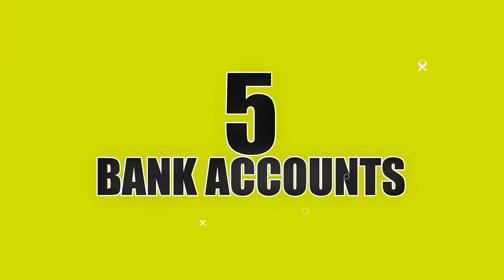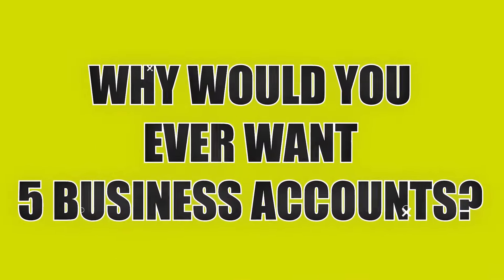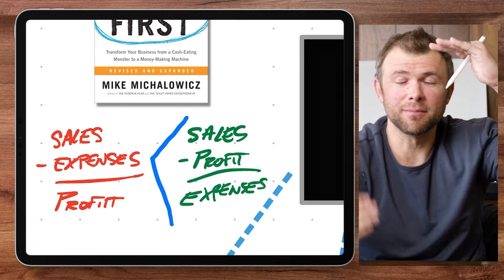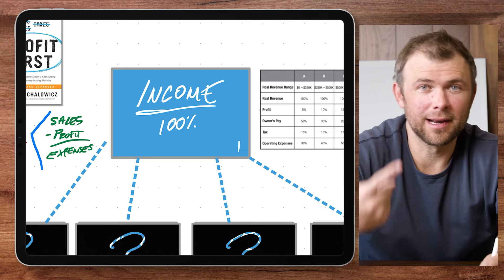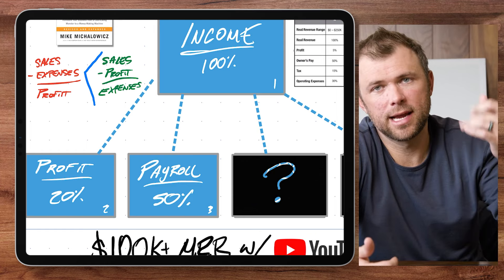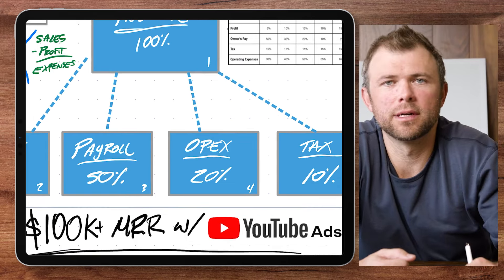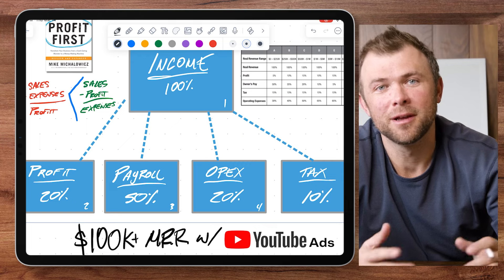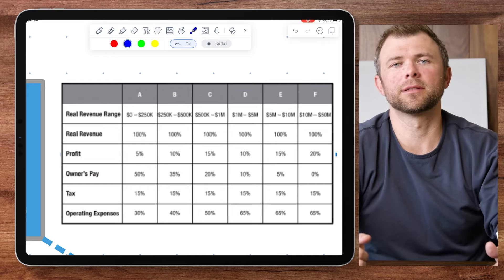5 Bank Accounts Every Business NEEDS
5 Bank Accounts Every Business NEEDS //

There are five bank accounts that you need in your business. And in this video, I'm gonna break down what those five accounts are. Why would you ever want five business accounts? Well, one, as a business owner, you gotta be able to manage your cash flow.

ABOUT VIDEO POWER MARKETING
We are in the business of leveraging the power of video to help businesses grow.
✅  By Creating Video that Capture Attention, Adds Value and Inspires Action
✅  By Launching Video Ad Campaigns That Drive Leads and Sales
✅  By growing YouTube Channels that educates, entertains and inspires audiences

00:00 Intro
00:20 Why you need 5 bank accounts
02:00 Income account
02:30 4 accounts income flows into
04:00 Graph from Profit First
05:15 Have you read Profit First?